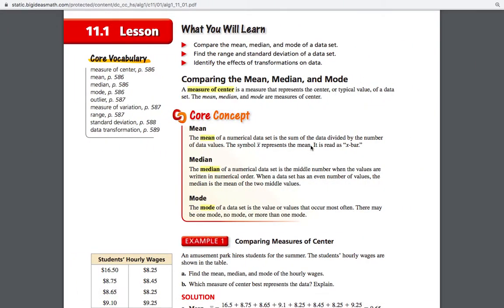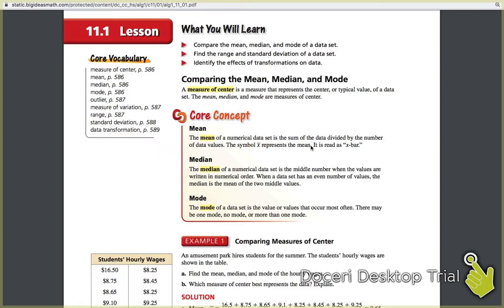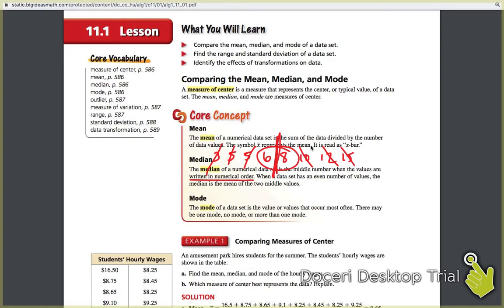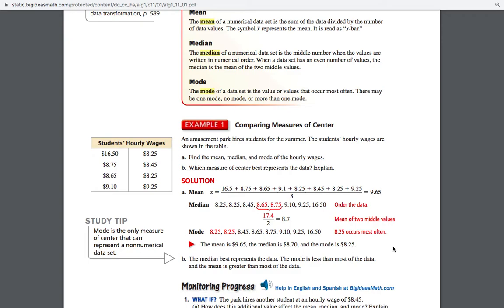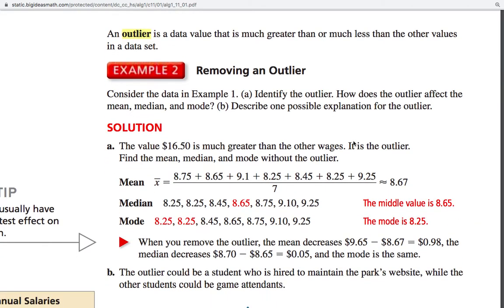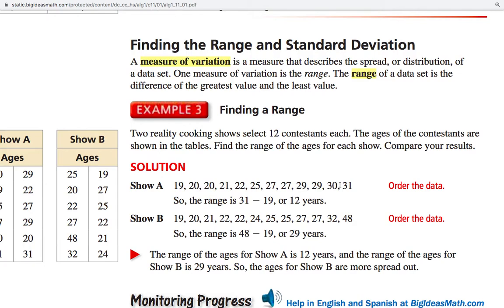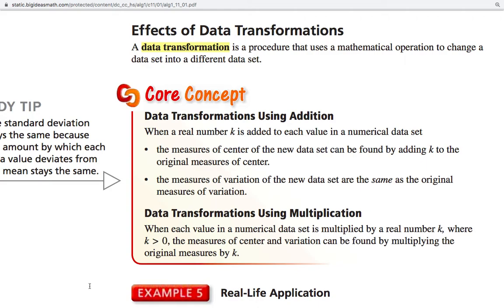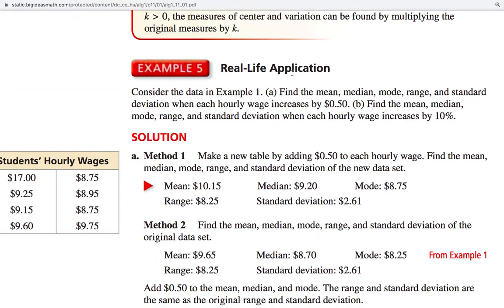Algebra 11.1 Day #1 Lesson